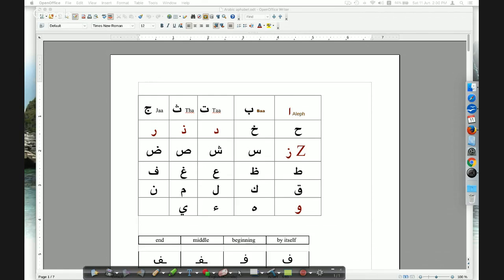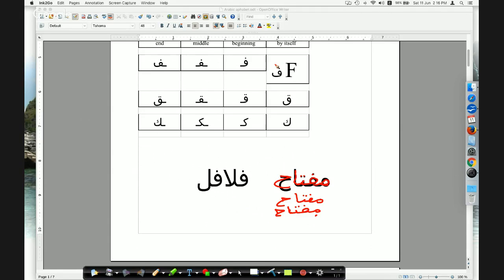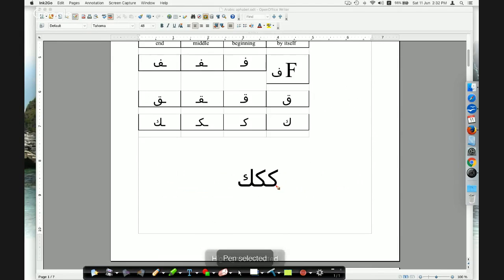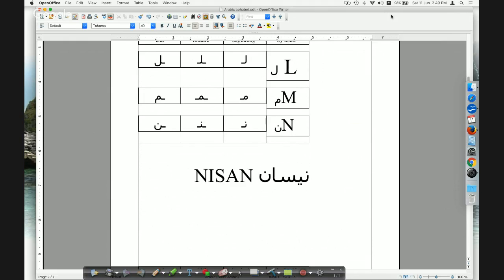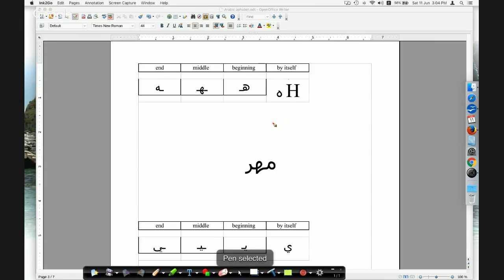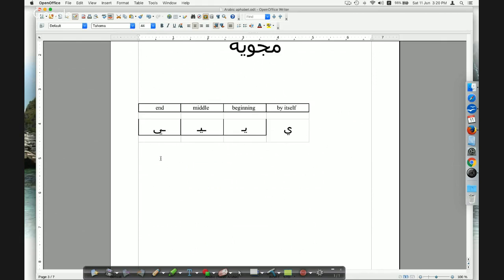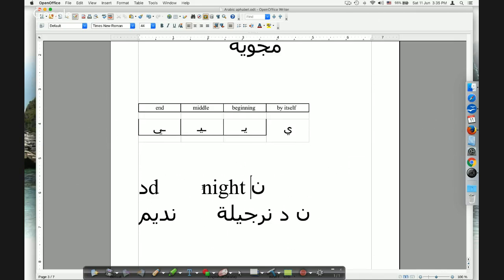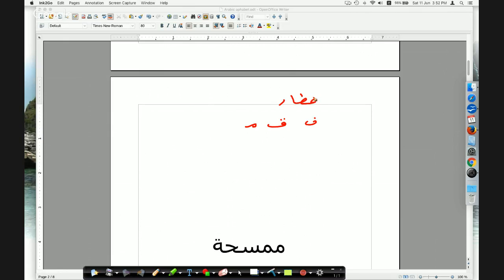Live Arabic class # 3 Sat 2 PM NY time Jun 11 join us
join our page in Facebook for news and update this is a good arabic site to use